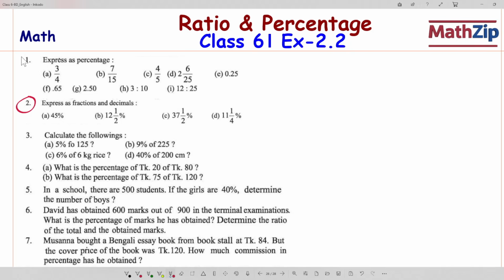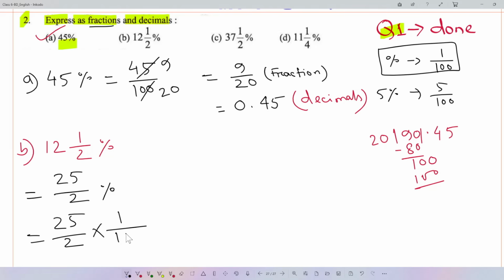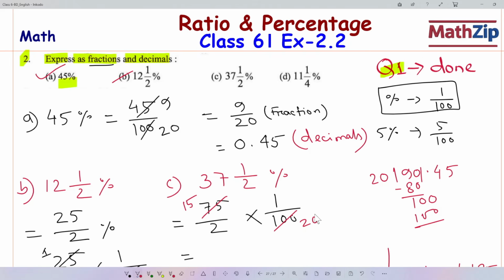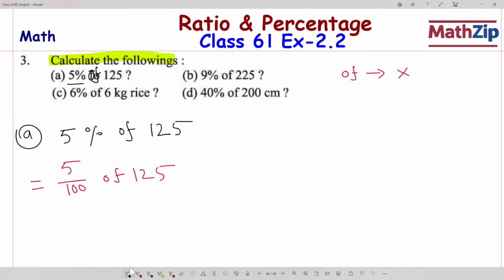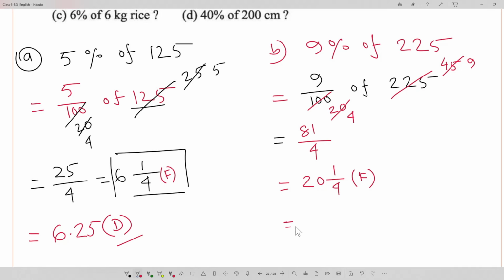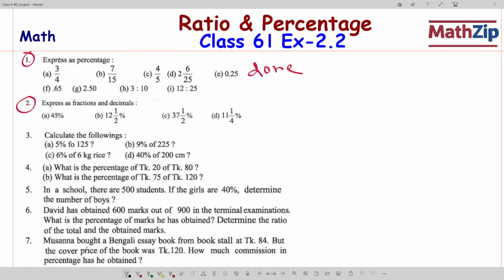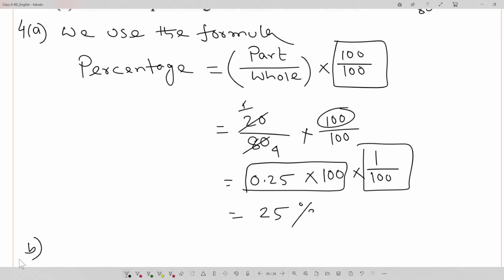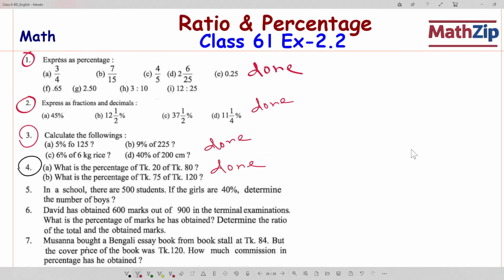Class 6 Math NCTB | Exercise 2.2 | Ratio & Percentage | Questions 2–4 Solved Step-by-Step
📘 Class 6 Math | Exercise 2.2 | Ratio & Percentage | Questions 2–4 | Episode 2

In this video, we solve Q2 to Q4 from Exercise 2.2 of the Class 6 math textbook. Learn how to calculate ratios and percentages with clear, step-by-step explanations. Perfect for students, teachers, and parents!

✅ Topics Covered:
- Ratio comparison and simplification
- Percentage calculations
- Real-life applications of ratio and percentage

🎯 Ideal for:
- Class 6 students (Bangladesh curriculum)
- Math learners preparing for exams
- Teachers creating bilingual resources

📂 Visit [MathZip] for bilingual cards and topic-wise notes.